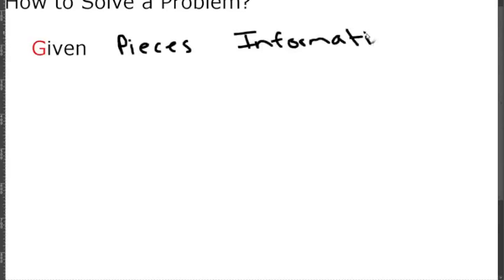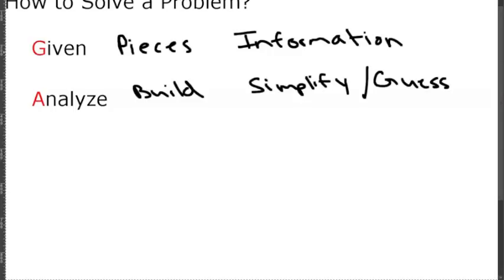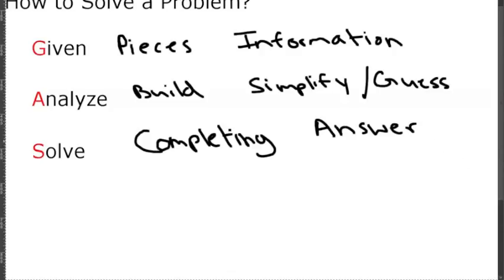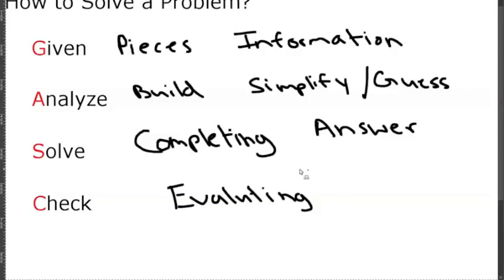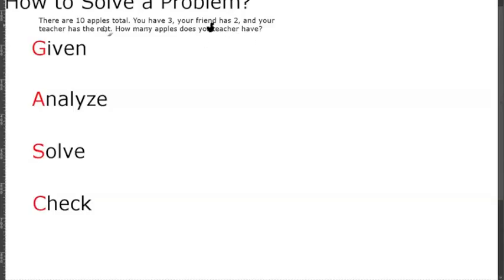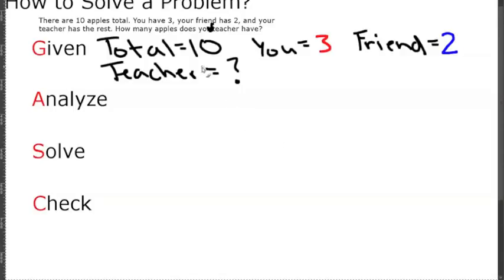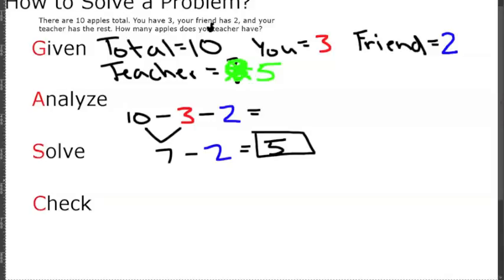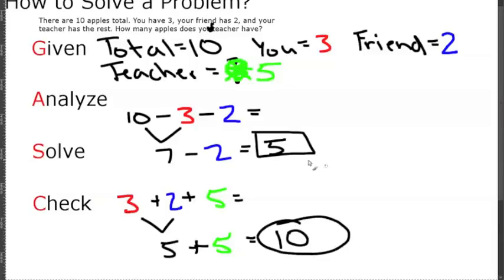PreAlgebra: 1-1 How to Solve a Problem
Solving a math problem is like constructing a puzzle. First, you start with what is Given and that would be your puzzle pieces, or your information. Second, you must Analyze and begin to build the puzzle by simplifying and guessing. Next, you Solve the puzzle by completing it and reaching an answer to your problem. The last step is to Check and evaluate the completed problem.

Happy learning!